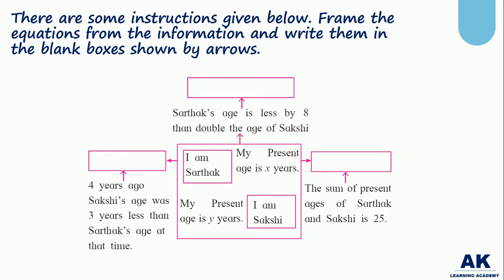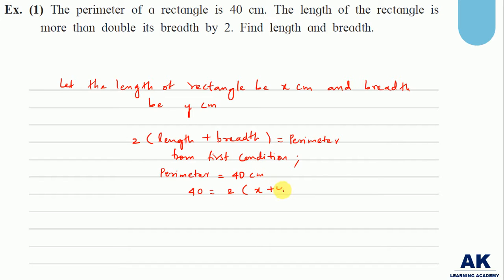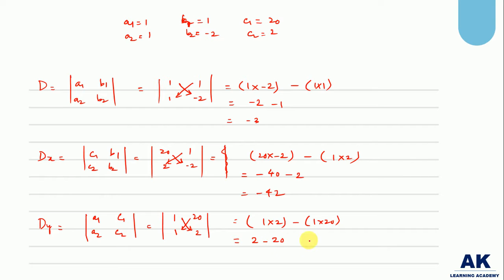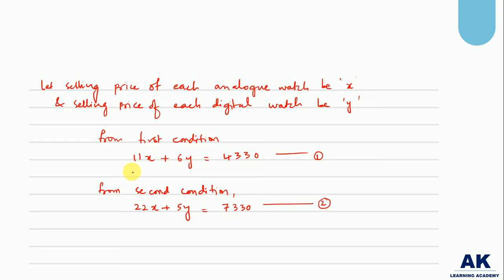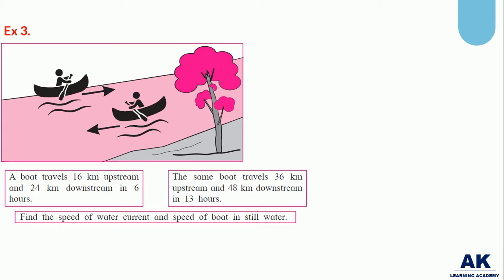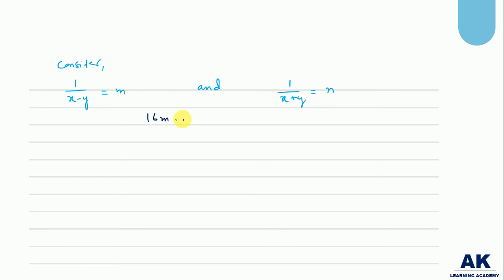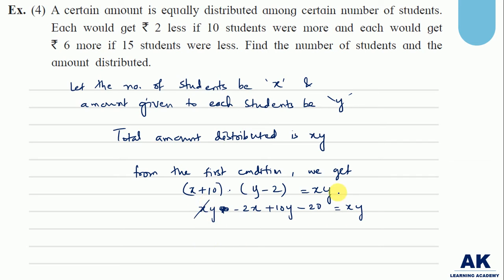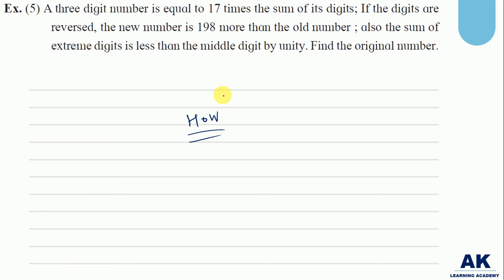Application of Linear Equations | Lecture 09 | Class 10 | Algebra | Maharashtra State Board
In this video we'll discuss the Application of Linear Equations